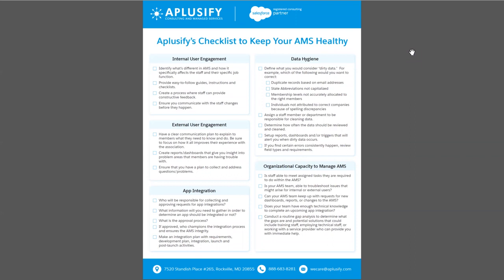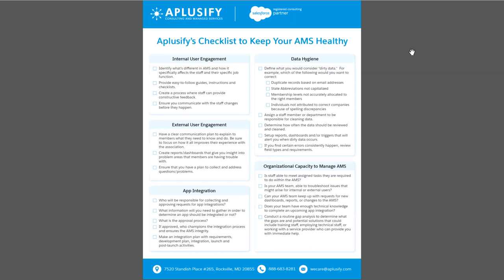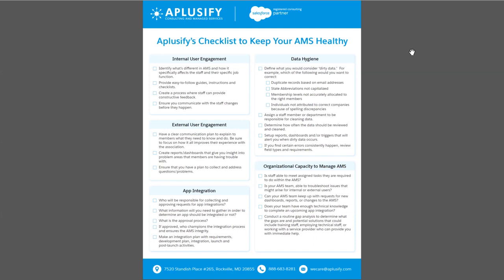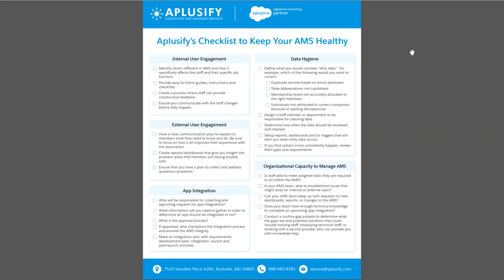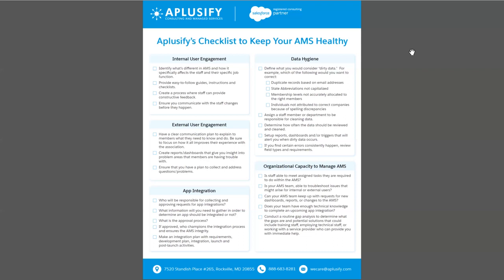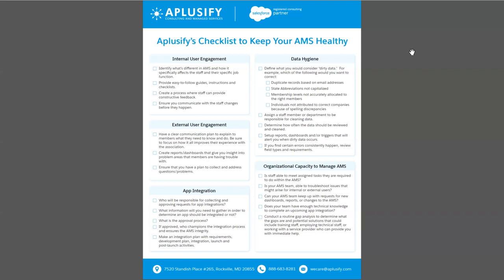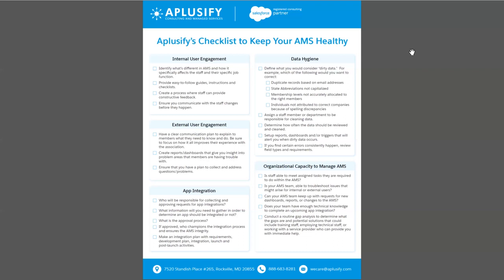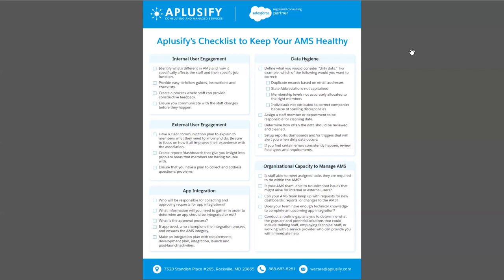Life After Launch : Aplusify’s Technical Approach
Hear our COO, Mr. Neeraj Garg, provide useful tips and insights about managing your AMS, adopted from his own experience of working with nonprofits and associations in their digital transformation journey. In this video you will discover how to:
-Keep your AMS healthy
-Maximize your AMS with Integrating APIs
-Engage internal and externals users to increase adoption and generate a process for feedback and improvement
-Develop a process to troubleshoot
-Implement checklists, user-guides, requirement documents and development plans for your AMS